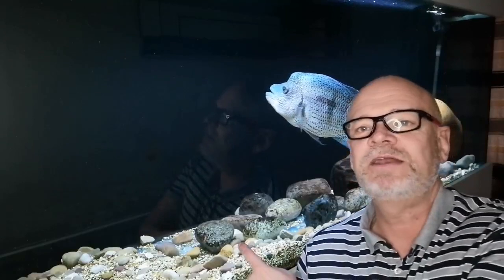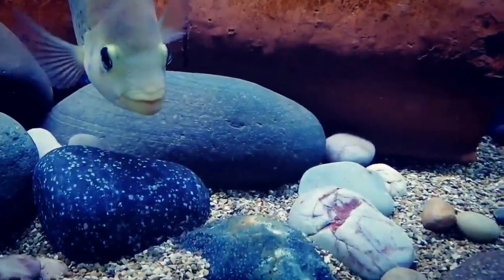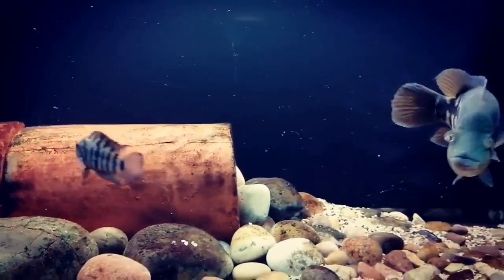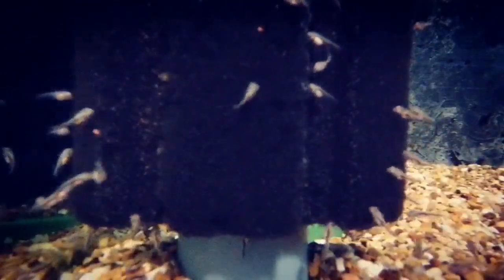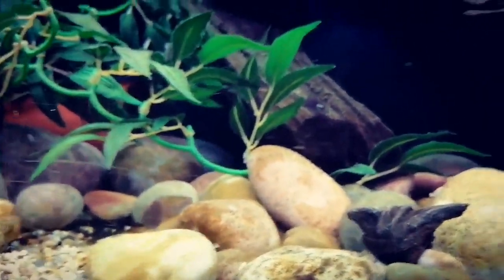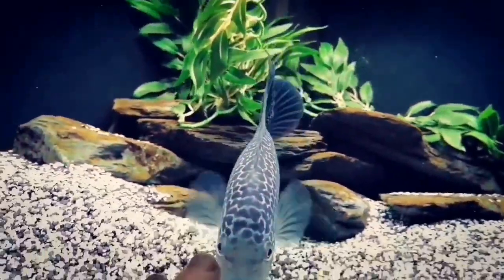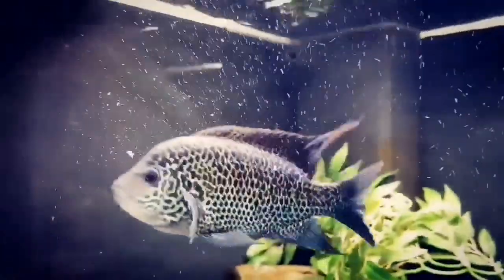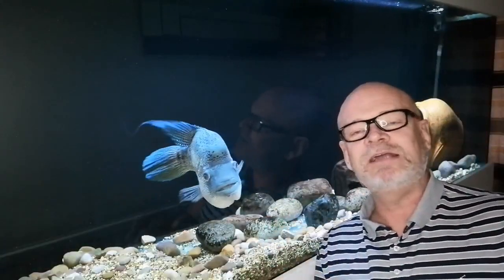This week in the fishroon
Fishroon is week. All the goings-on and a couple of my favourites from 2020.
Umbee cichlid, Dovii, wolf cichlid, jaguar cichlid, Beani updates.